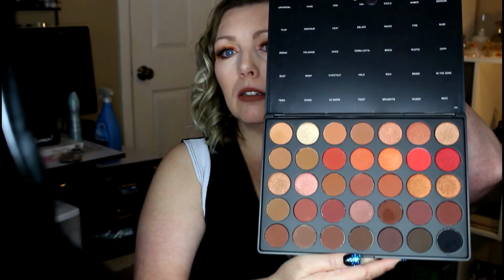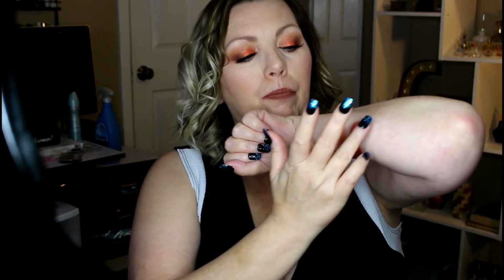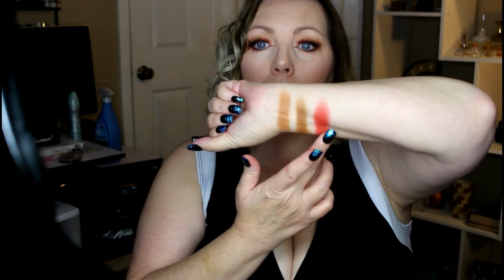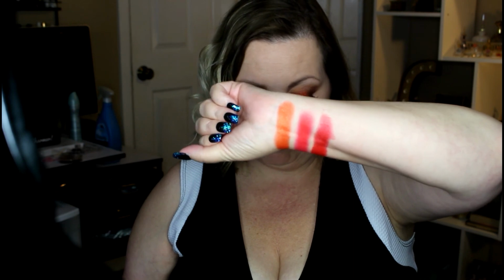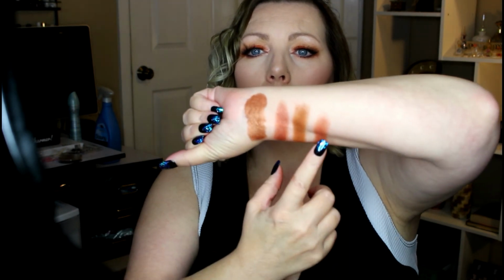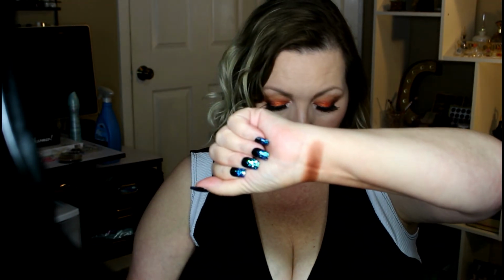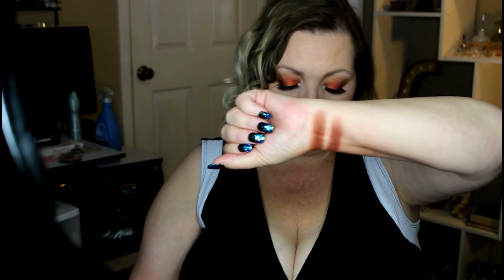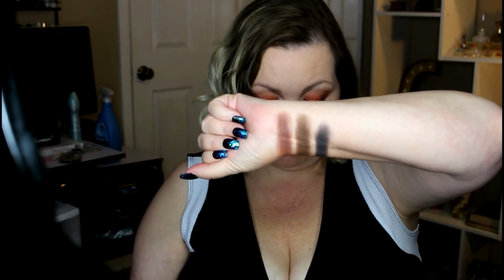MORPHE 3502 SWATCHES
FOLLOW ME OR JUST SAY HELLO.